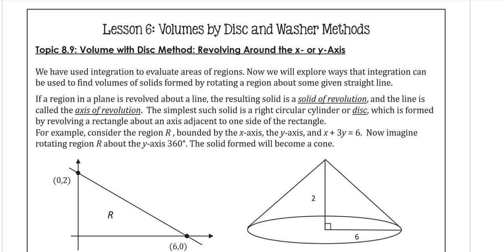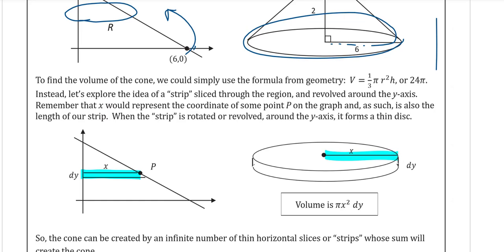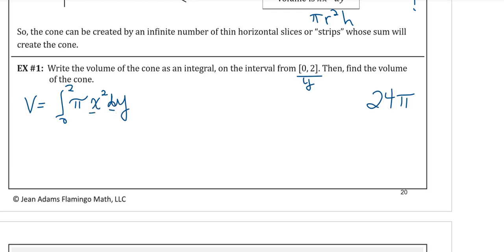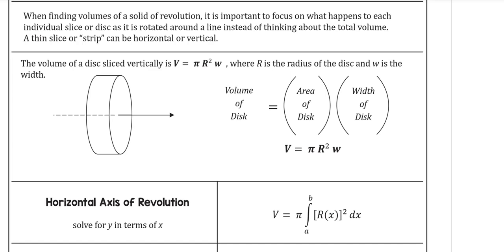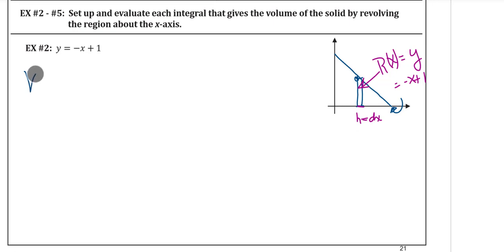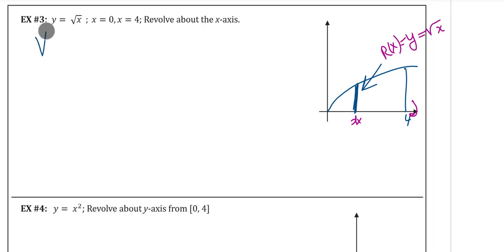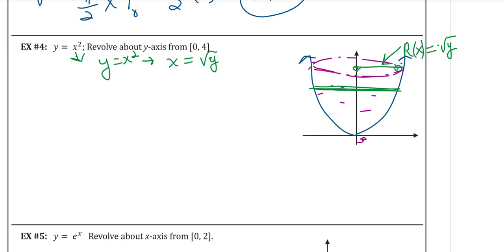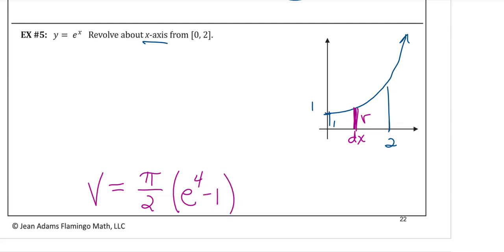8.6 part 1 Volumes by Disc and Washer Methods